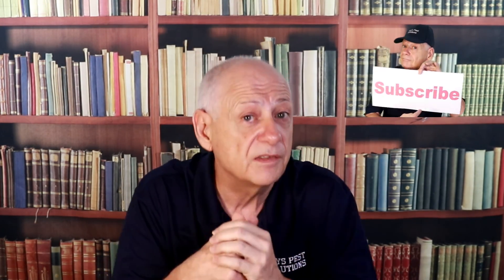Should You Bait or Trench to Kill Subterranean Termites?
Pest controllers will often provide two options for treating subterranean termites.  They can us a bait, usually Sentricon, or they can dig a trench around the house and bore holes through the concrete.  This video will answer all your questions about both options.

Please note, sometimes I do not always receive posted questions from viewers, or I do receive them, but YouTube does not allow me to respond to them.  Sometimes I do not receive a question until six months after it was posted.  These glitches do not happen often, but they do happen.  It is my policy to respond to all questions, so if you do not hear from me in a few of days, then please email your question to me at . The reason for this is that other folks may have the same question, so it would be nice for them to learn as well.  Also, I always answer comments first, so it will be faster for you.  Thank you for your understanding and cooperation.  Remember... I will always get back to you.